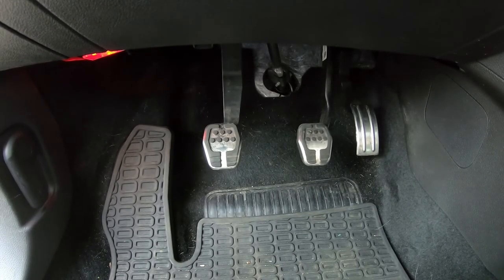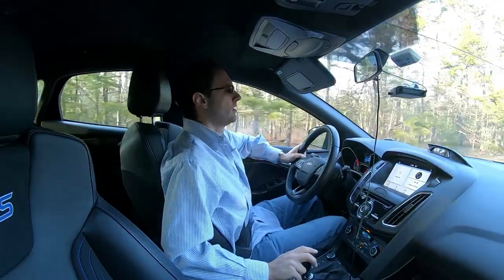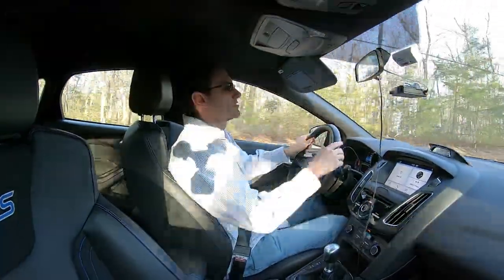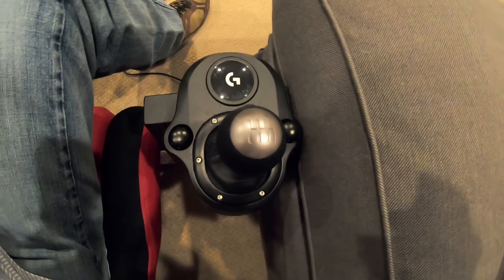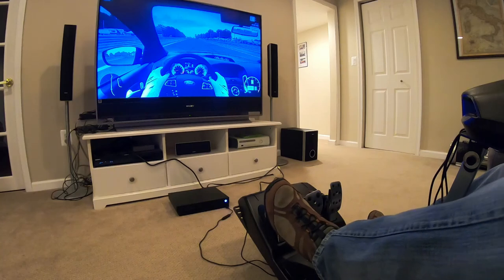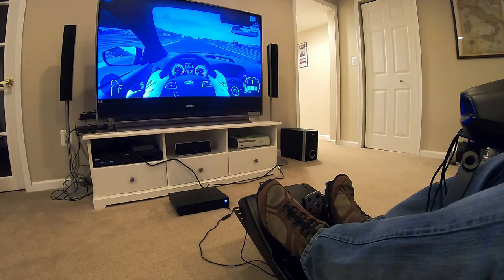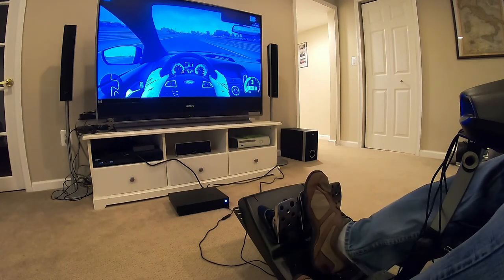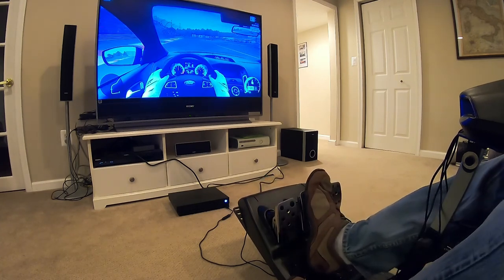Learn to drive manual transmissions without a car!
Want to learn how to drive cars with manual transmissions, but don't have a car to learn on? We expose an alternate method to learn so you are ready when the moment arrives!